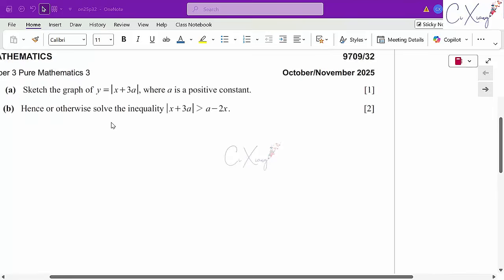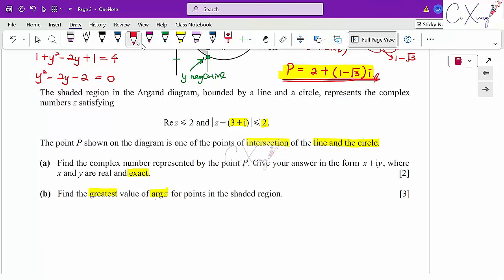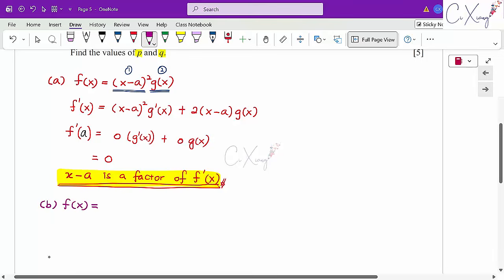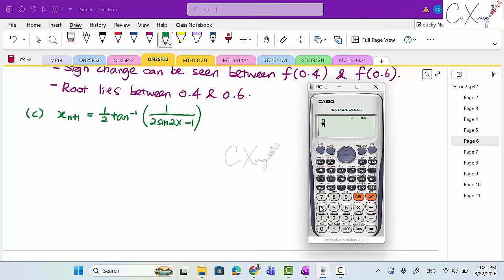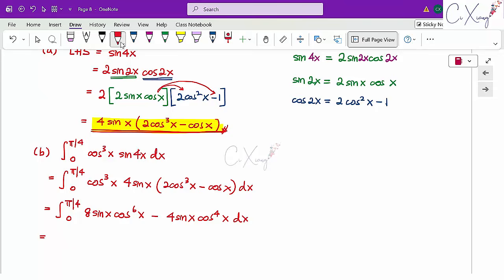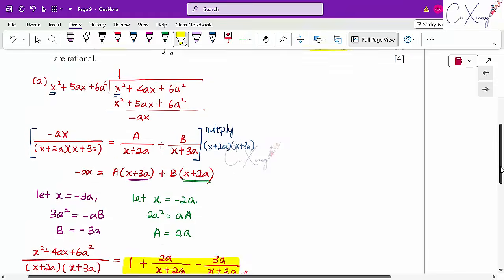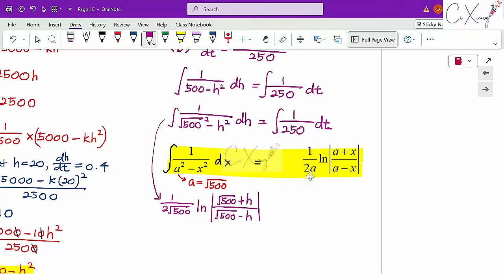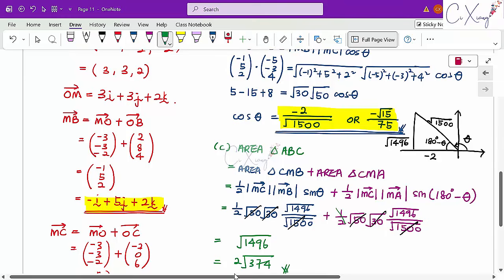9709/32/O/N/25 CAIE A-level Pure Mathematics 3 Solution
9709_w25_qp_32
9709_w25_ms_32
9709_ON25_P32
9709/32/O/N/25

00:00   Question 1
07:48   Question 2
14:25   Question 3
28:15   Question 4
37:27   Question 5
44:41   Question 6
1:07:40   Question 7
1:16:58   Question 8
1:34:44  Question 9
1:51:01  Question 10
2:09:13  Question 11